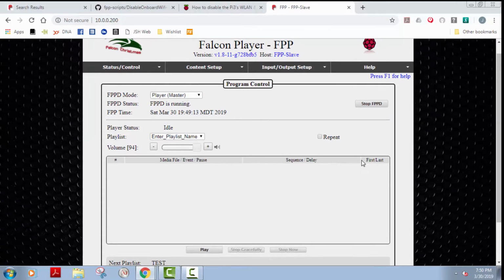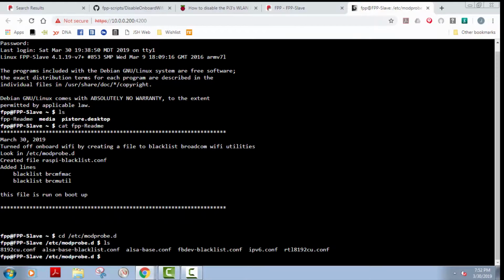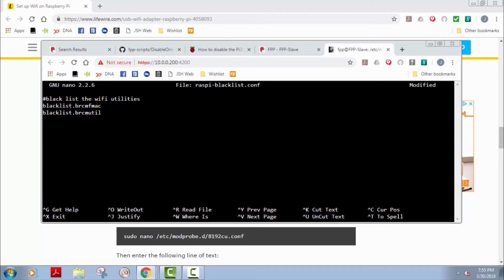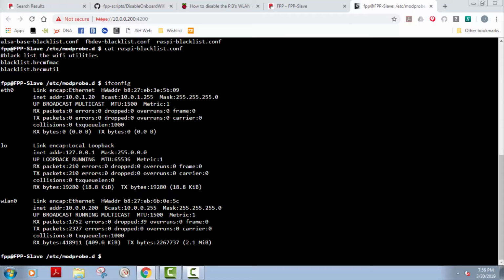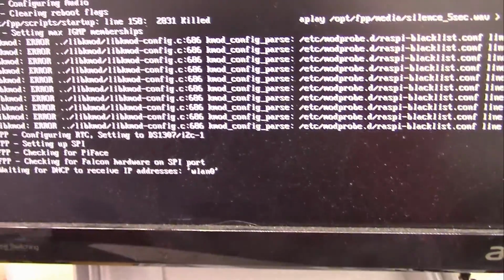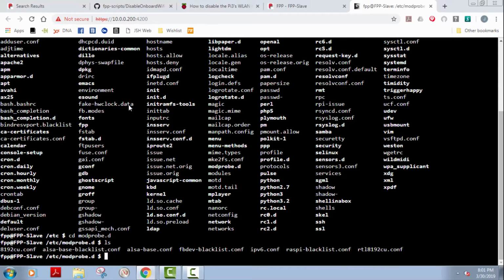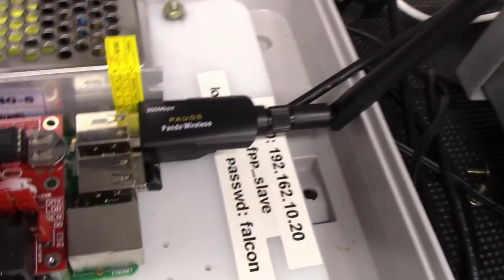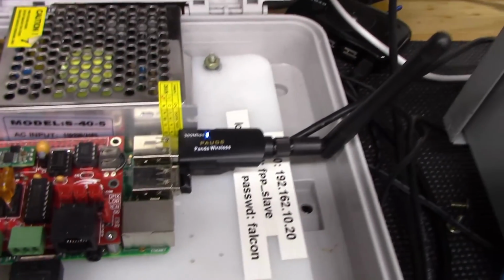USB-WIFI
Connecting USB wifi adapter to Raspberry Pi to increase range.  I use this wifi adapter on my Falcon Pi Player for Christmas Light Shows